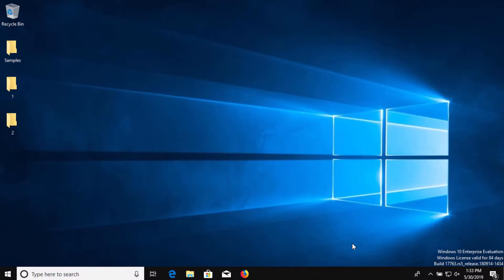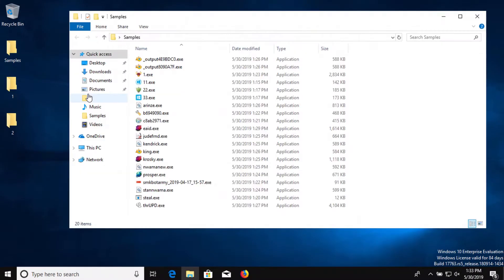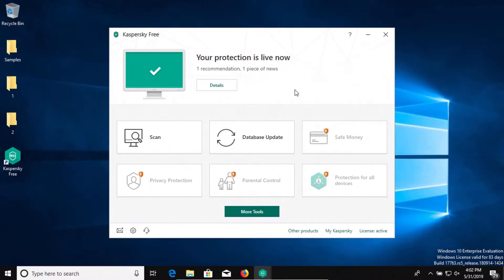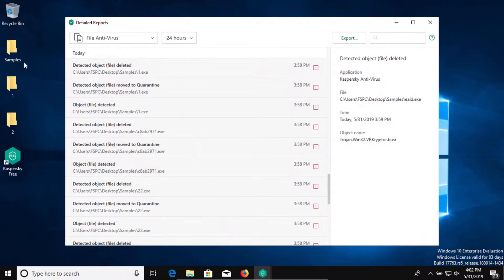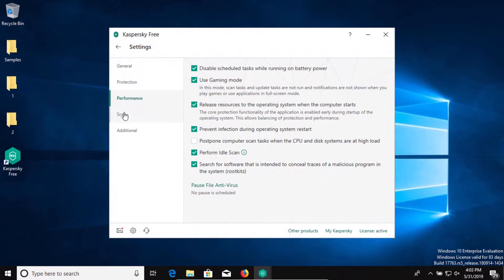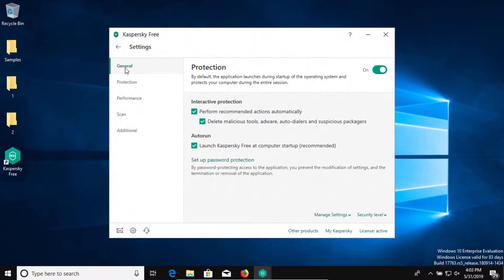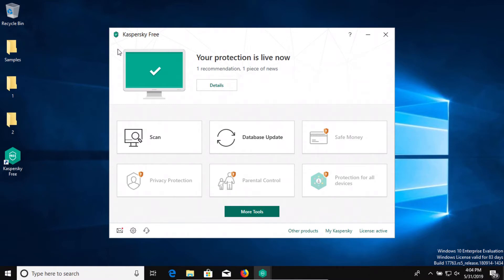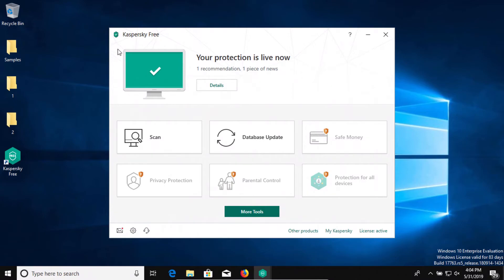Kaspersky FREE Antivirus Test & Review 2019 - Antivirus Security Review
A review of the FREE version of Kaspersky Antivirus. A test of the FREE Version of Kaspersky Antivirus. Kaspersky Antimalware & Kaspersky Antivirus 2019.